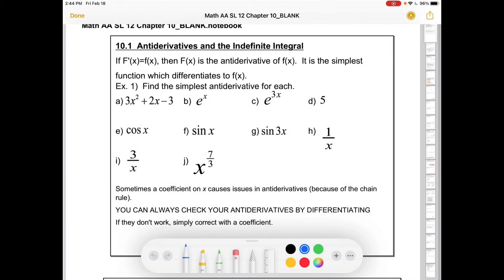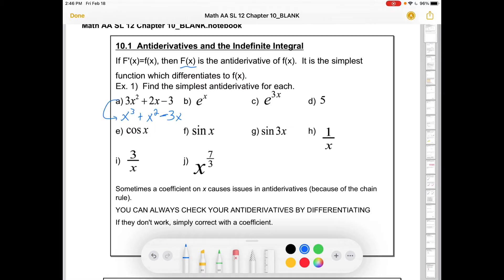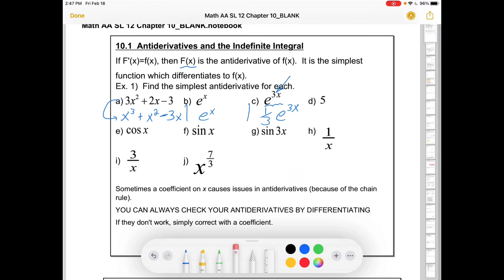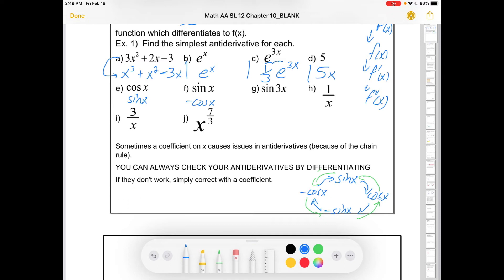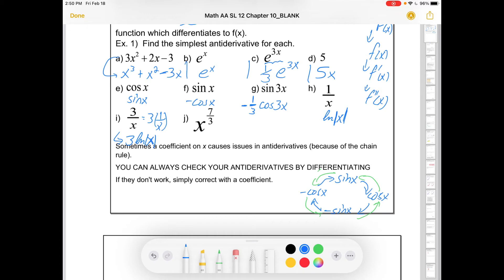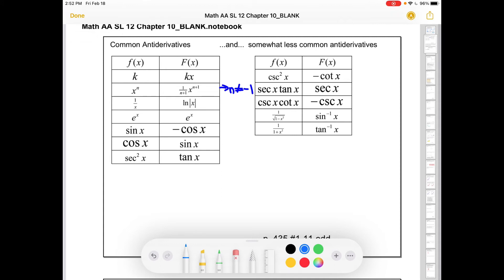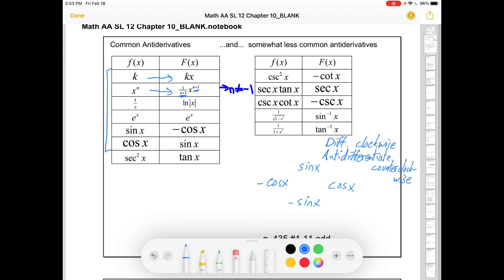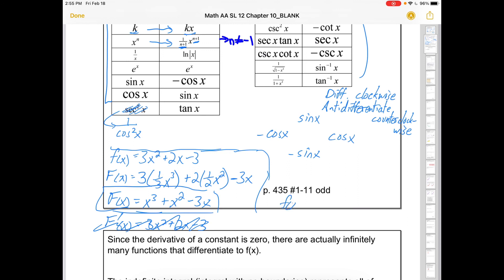IB Math AA SL: Intro to Antiderivatives (Chapter 10, 1 of 12)